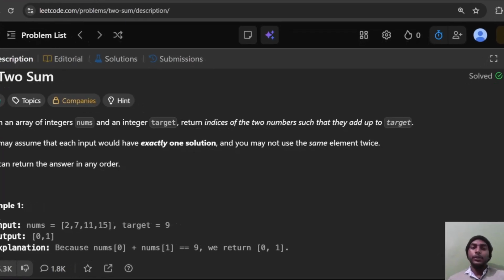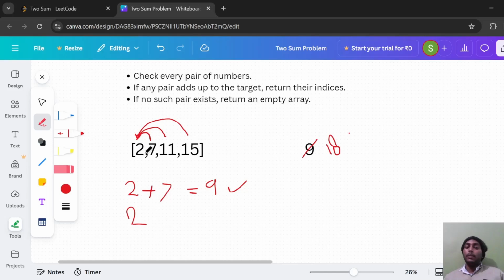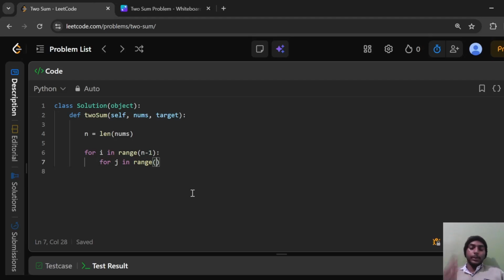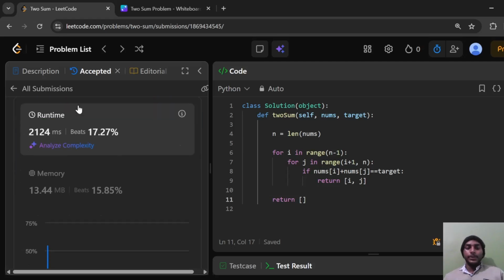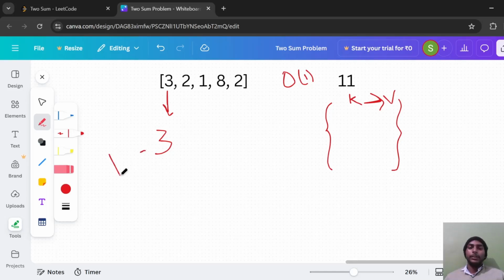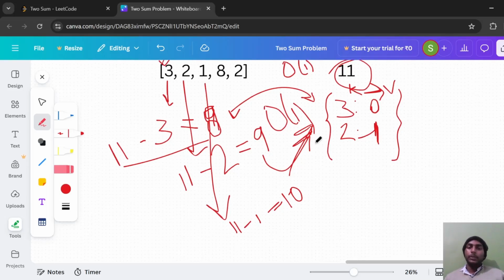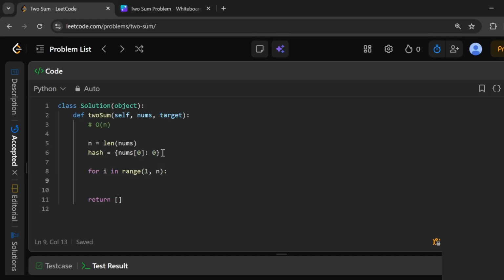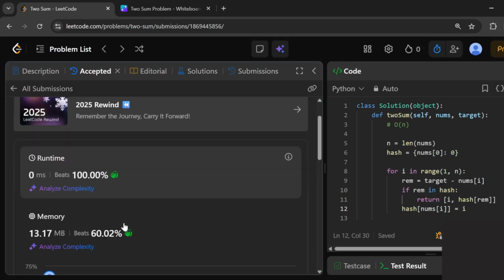Easiest DSA Problem | Two Sum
In this video, we solve the Two Sum problem, one of the most important Data Structures & Algorithms (DSA) questions and often the first problem on LeetCode.

We’ll go step by step:

Understand the problem clearly
Discuss a brute force approach
Optimize using a hash map (dictionary) in Python

This problem is frequently asked in coding interviews and is perfect for beginners in DSA and Python.

📌 Topics Covered:

Two Sum Problem explanation
Python implementation
Hash map approach
Time & space complexity
Interview tips